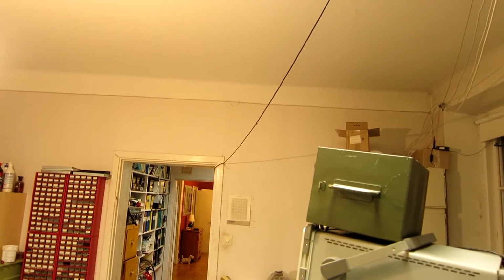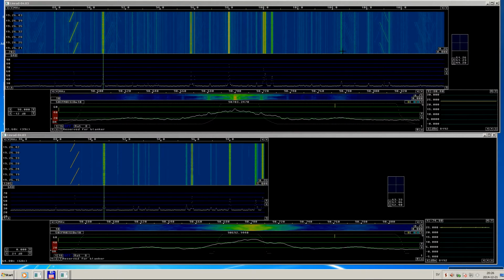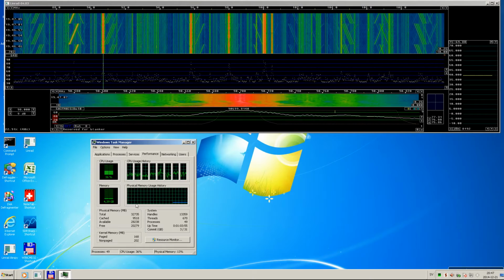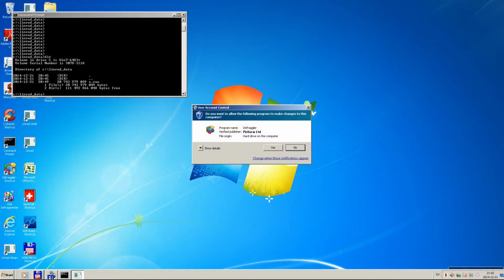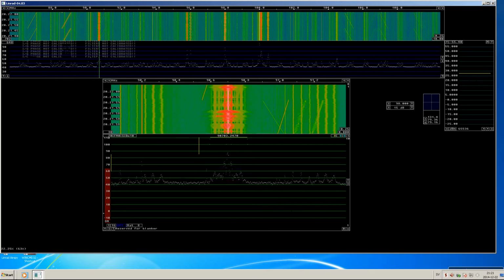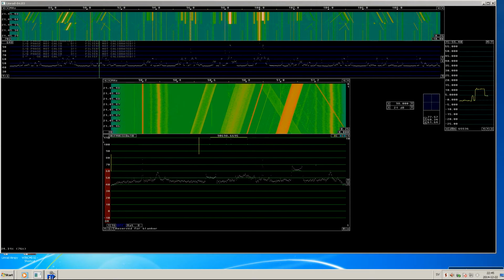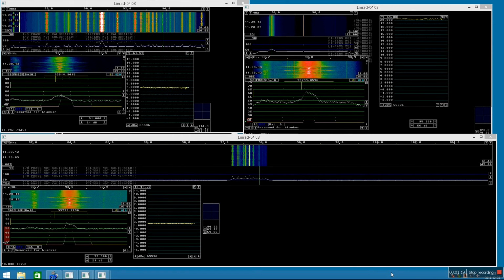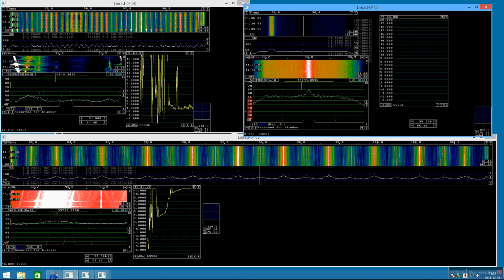SDRcompareTunersWide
This video shows the limitations of low cost SDR receivers when receiving wide bandwidths. The tuner chips are not designed to be used as wideband SDRs, the dynamic range within the IF bandwidth is designed to be adequate to receive a single (digital) signal, not to receive a weak signal while several much stronger signals are present in the passband. For the intended purpose a low power consumption is far more important than excessive dynamic range in the baseband.